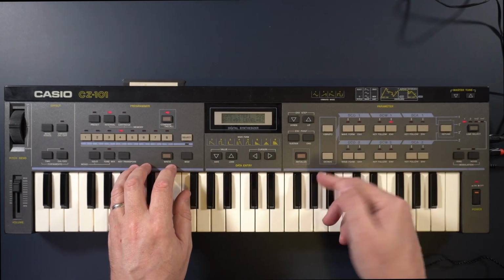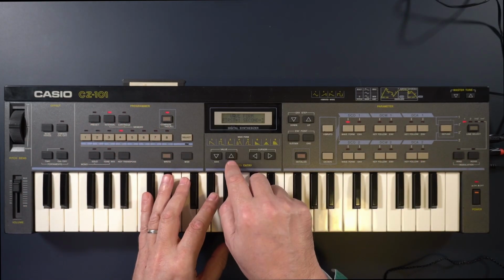Casio CZ-101 - Synth of the Month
Join us live for BOOcast on YouTube, 7pm UK time the first Monday of every month. Answering your questions, playing songs, meeting guests, talking synths and sharing stories.